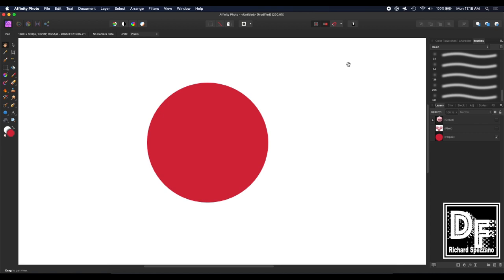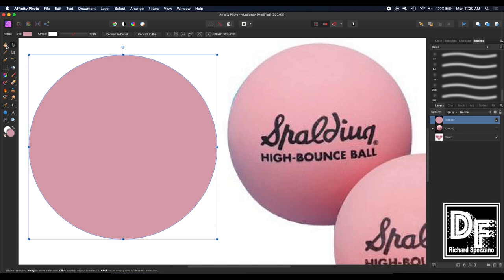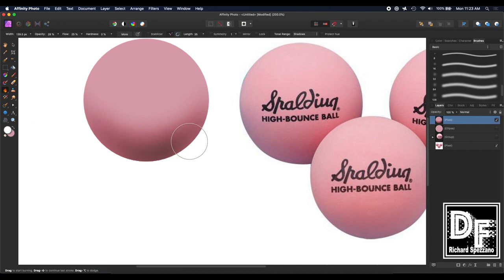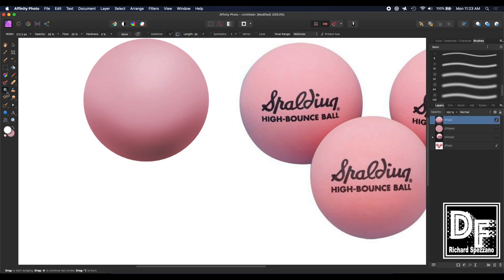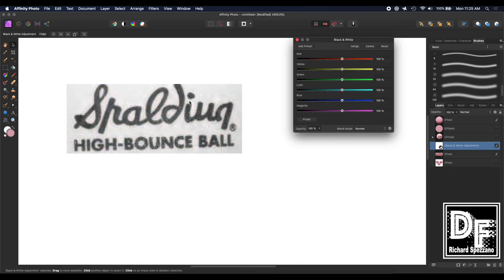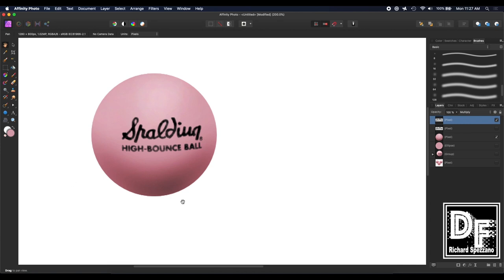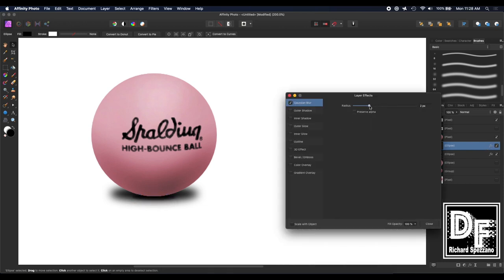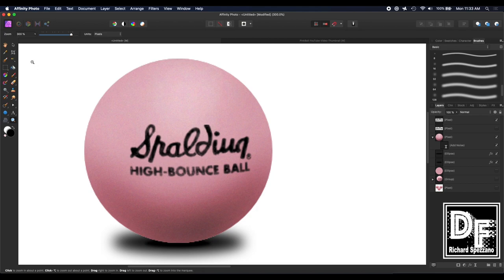From flat ellipse to rubber ball in minutes. Affinity Photo tutorial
Go from Shape tool flat ellipse to rubber ball in minutes. Affinity Photo tutorial.
Digitally Fearless YouTube Channel:
Youtube.com/c/digitallyfearless